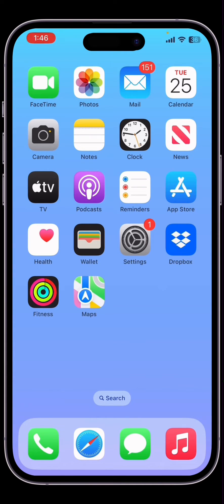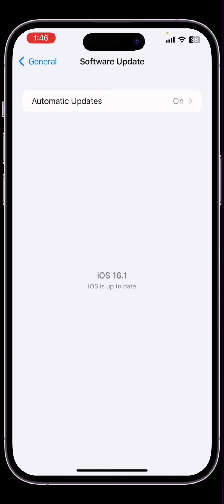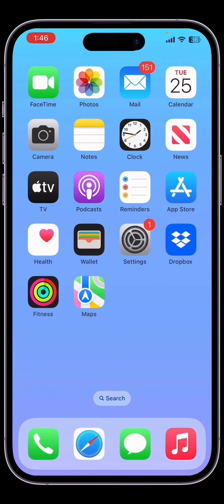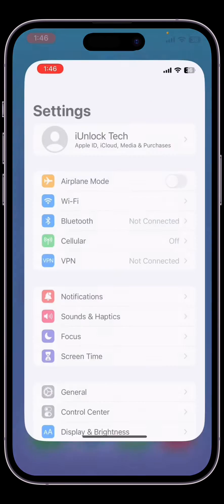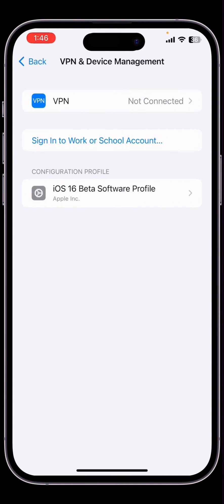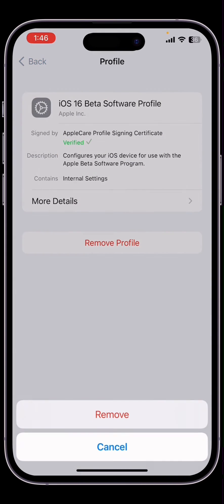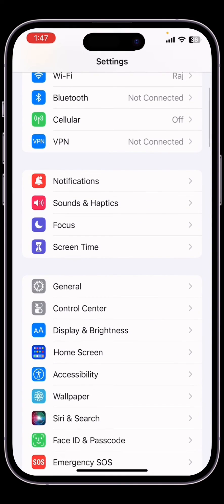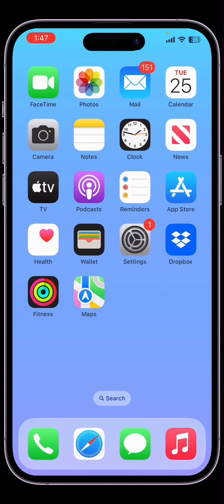How To Remove iOS 16.1 Beta Profile on iPhone & iPad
Here’s How You Can Remove iOS 16.1 Beta Profile So You Can Install Final Version